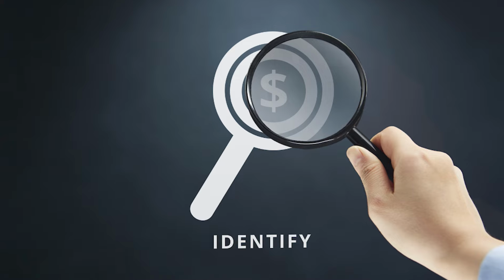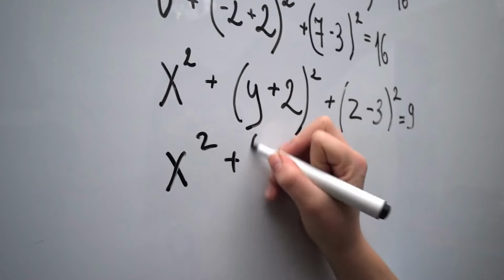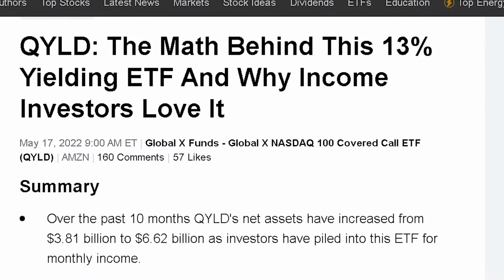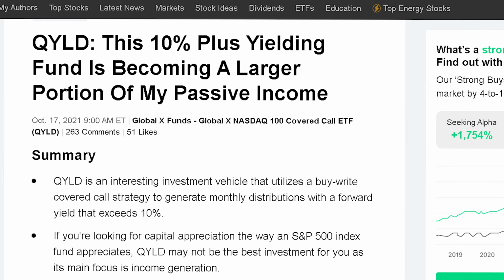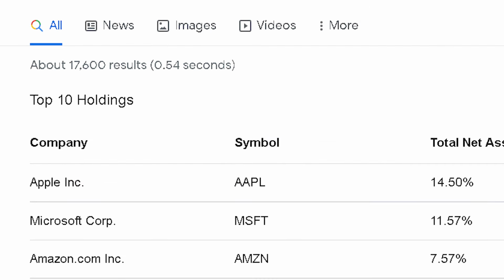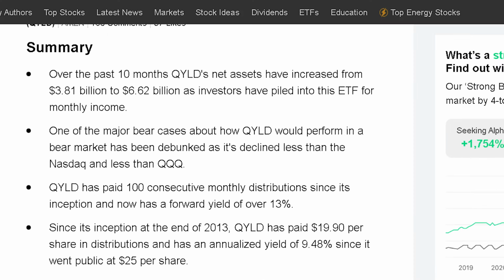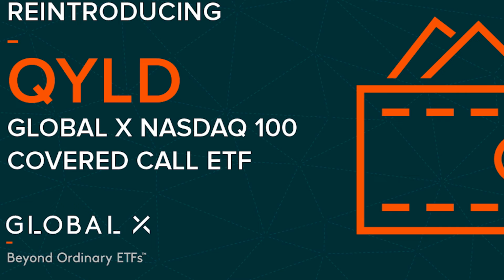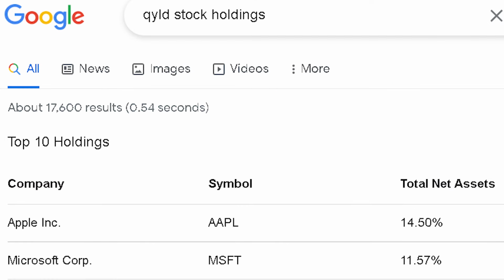Which is The Best Dividend ETF Episode 1 - QYLD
Many of our subscribers asked us "Which Is The Best Dividend ETF". Well, the answer to that question is not that simple, that is why we have decided to start a series in which we will analyze each and every Dividend focused ETF.

In today's episode, we will discuss QYLD! Many income investors have been putting money in the popular QYLD. And why wouldn't they? QYLD generates income by covered call writing, which has been proven to give higher yields during times of volatility. Watch the video to see if QYLD is suitable for your investing style!

Here are some other videos you might like:
Monthly Paying Dividend ETFs - What Are They?

How to Live Off of Dividends by The End of 2022 ➡️

How the Death of Queen Elizabeth will affect The British Economy➡️